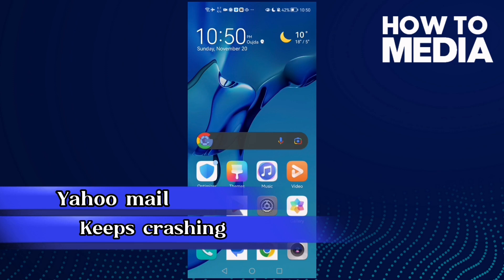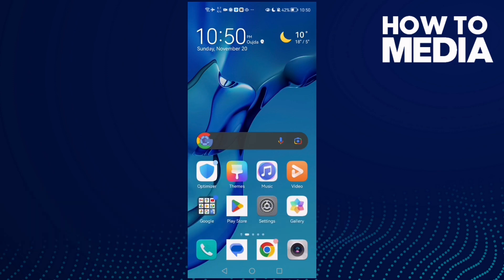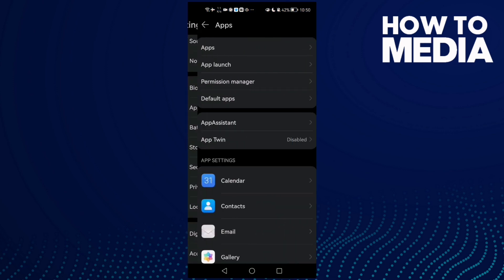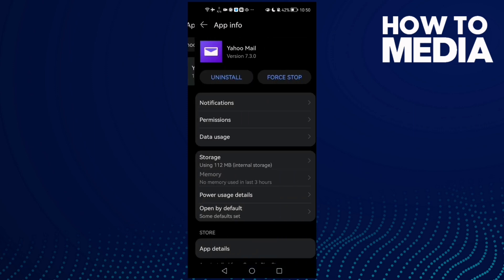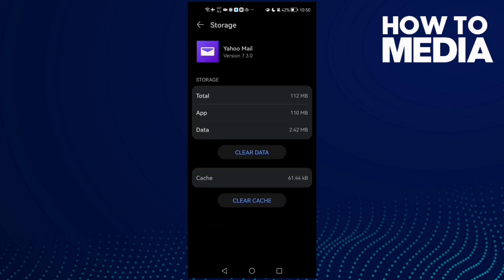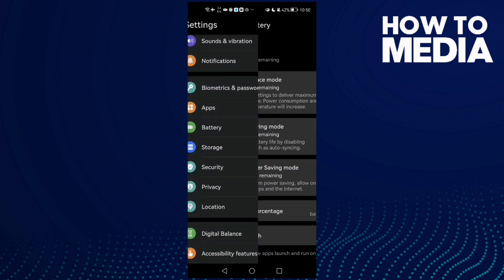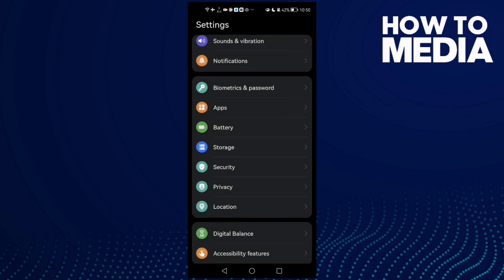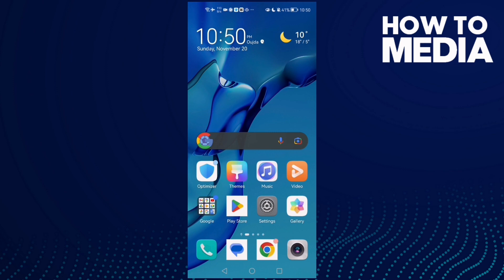How to Fix and Solve Yahoo Mail Keeps Crashing on Any Android Phone - Problem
in this video we discuss :